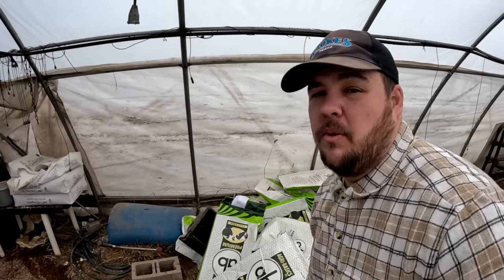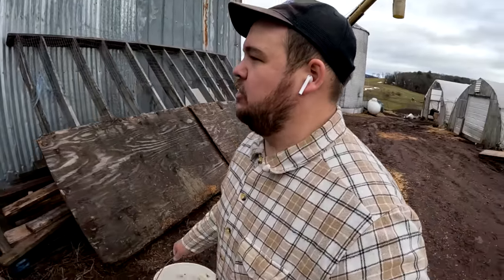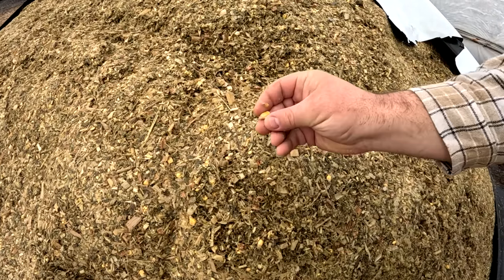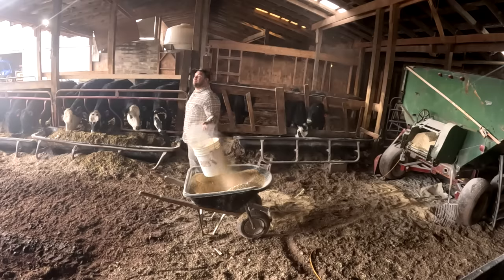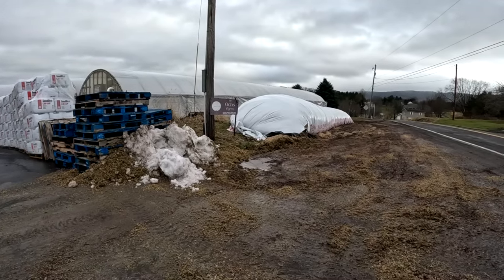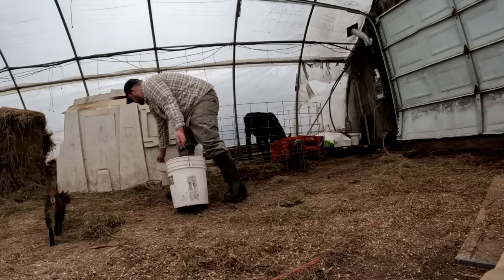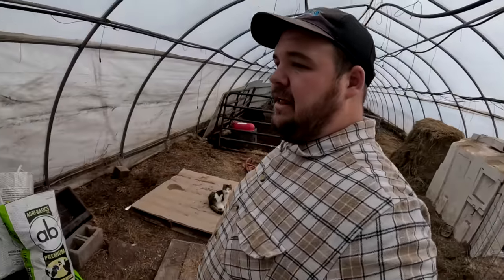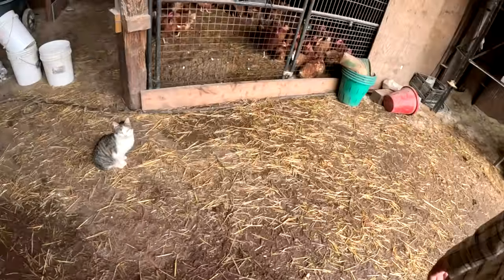RUNNING OUT OF FEED - TIME TO OPEN THE NEW BAG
More coming soon!